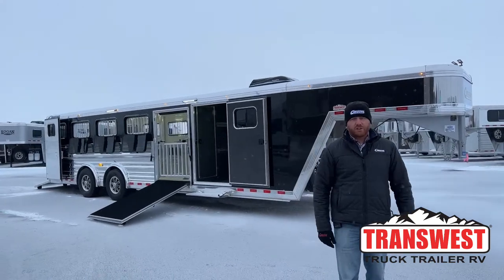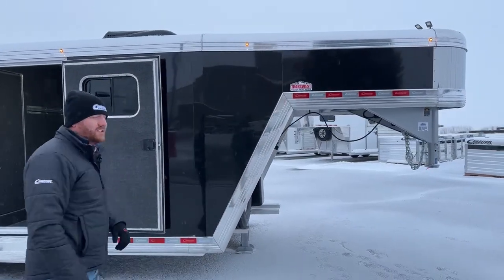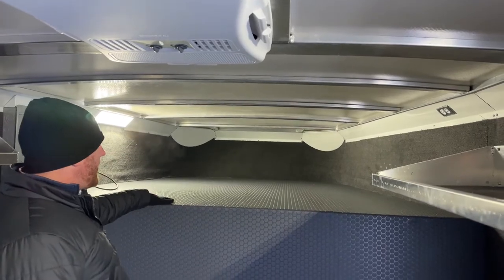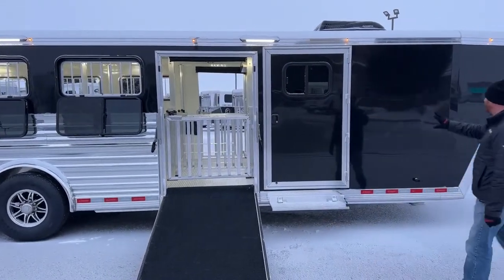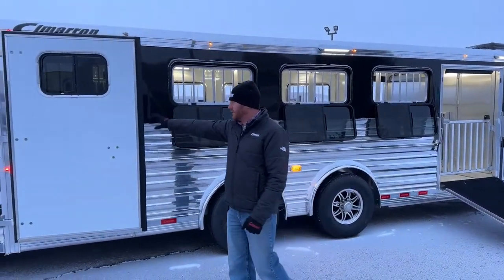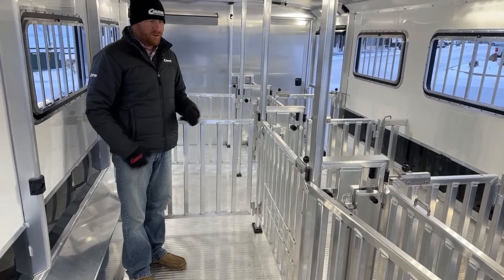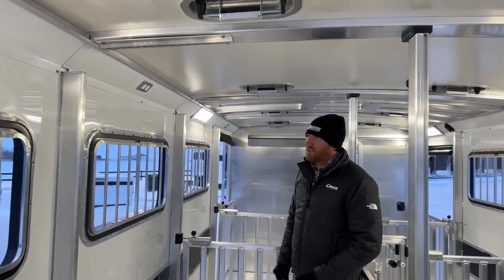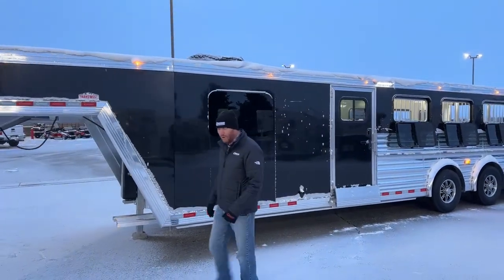2023 Cimarron Showstar LX 10 Pen - 5N210581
CJAltenburg is showing a 2023 CimarronTrailers Showstar LX - 5N210581 Live at Transwest Truck Trailer RV Of Frederick